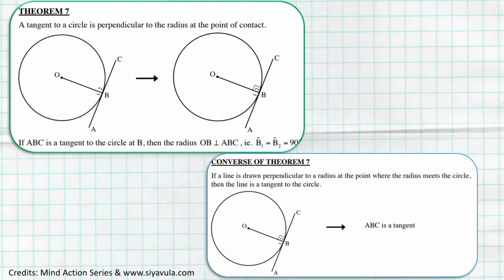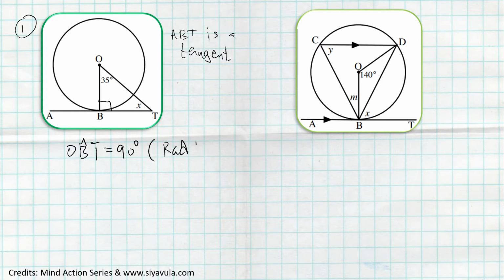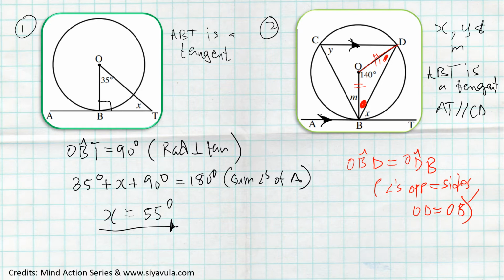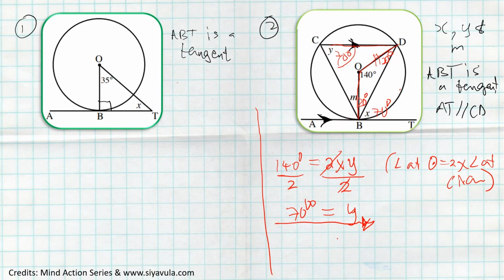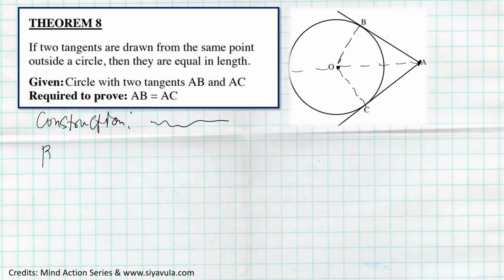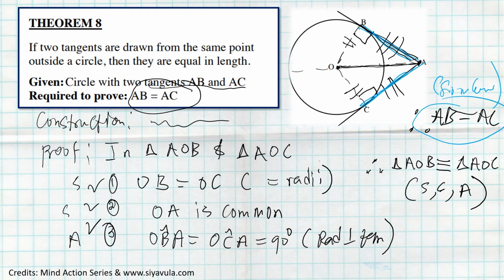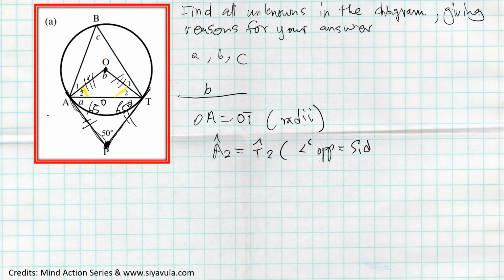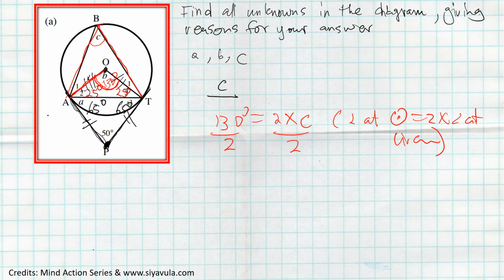Euclidean Geometry | Theorem 07 and 08 | Grade 11-12 Revision